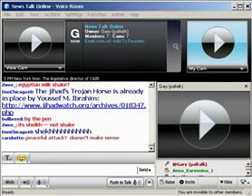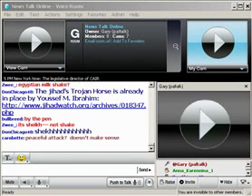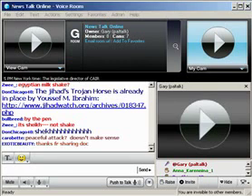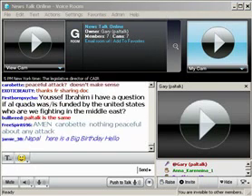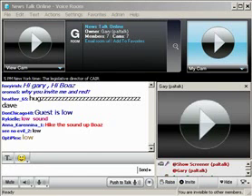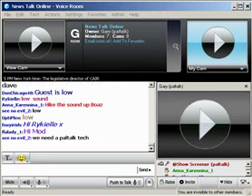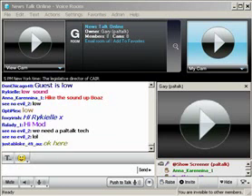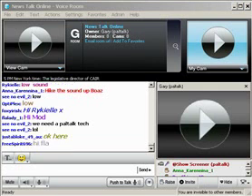Paltalk News - Youssef Ibrahim New York Sun correspondent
Gary Baumgarten interviews New York Sun correspondent Youssef Ibrahim who reported that Jihad is being advocated on Arabic TV on cable TV in the United States on News Talk Online on Paltalk.